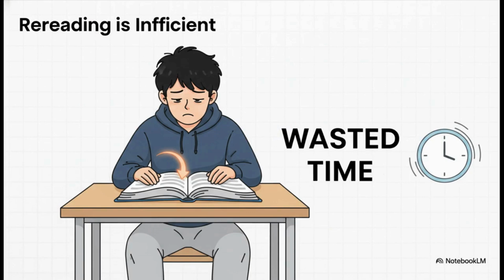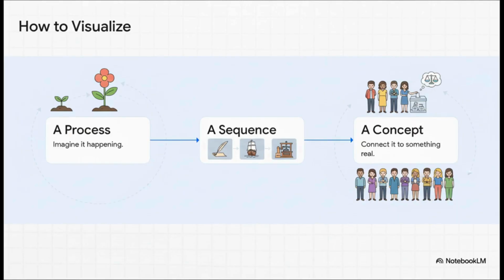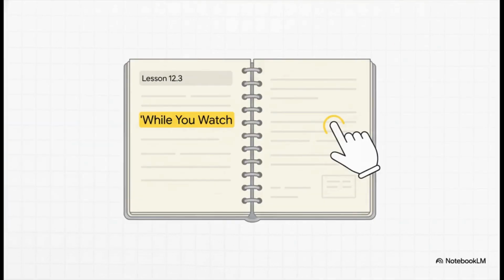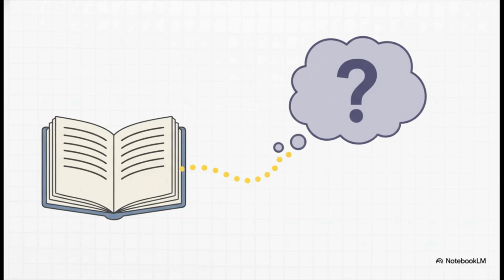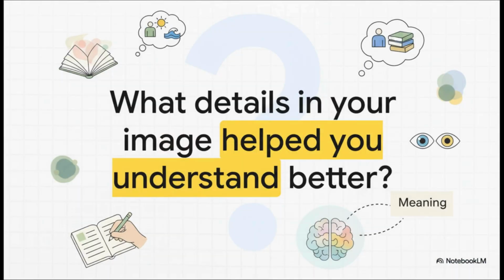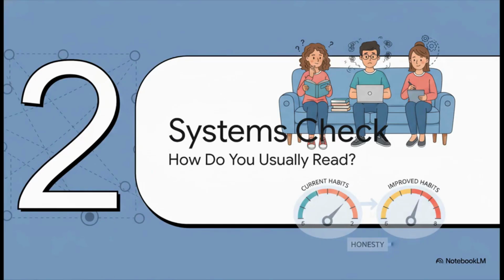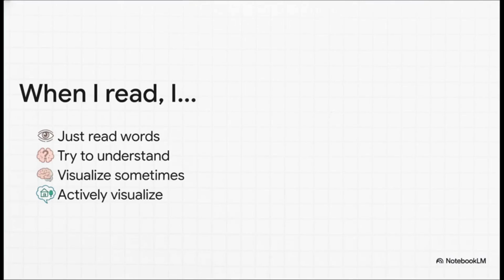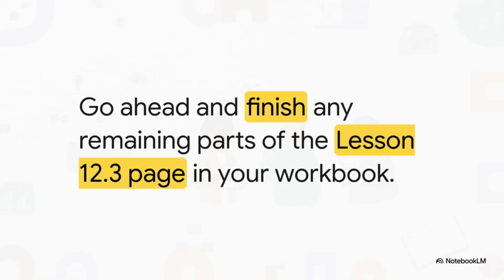Best Note-Taking Methods for Students | How to Choose the Right Strategy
There is no single note-taking method that works for every situation.

Different types of learning require different systems.

In this lesson, you’ll learn how to match your note-taking method to the type of instruction, content, and task.

We’ll cover:

when to use structured formats like Cornell Notes
how outlines support organized information
how mind maps show connections between ideas
how charts and timelines organize comparison and sequence
how to choose the right method based on the task

This lesson reinforces a core Storeylab principle:

👉 Match the strategy to the task

When the method fits the learning, understanding becomes more efficient and more consistent.

📌 START HERE